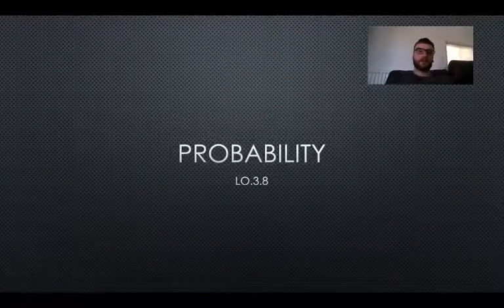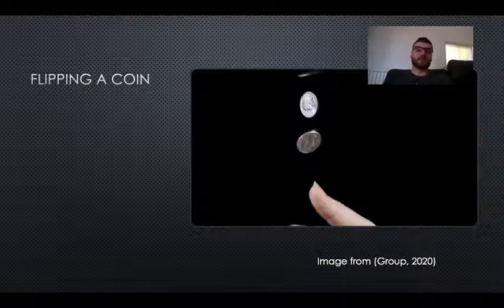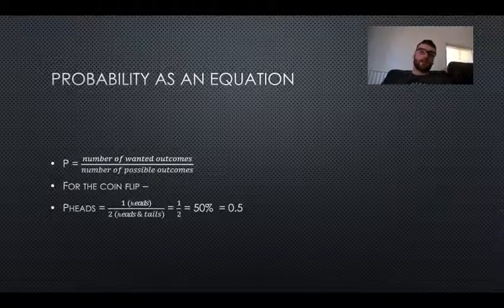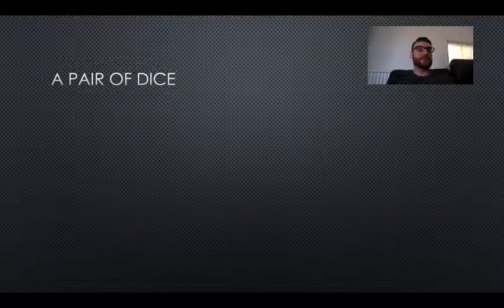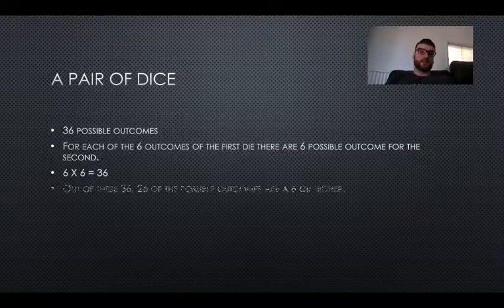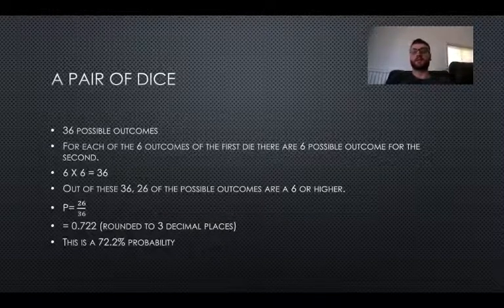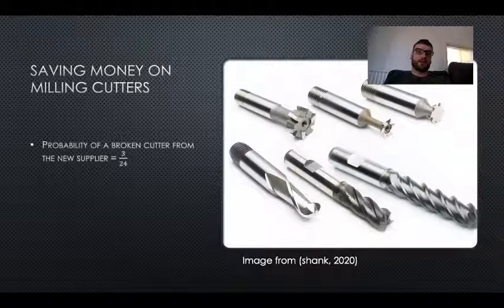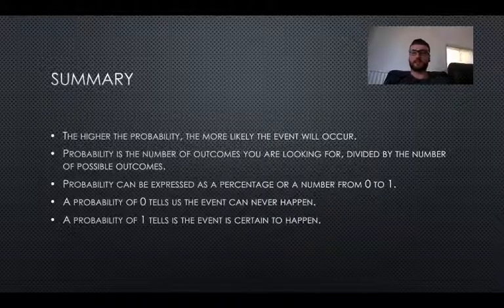Probability – Level 2 Engineering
This is an online lesson looking at probability. This was designed for level 2 Mechanical Engineering students, studying engineering mathematics and scientific principles.